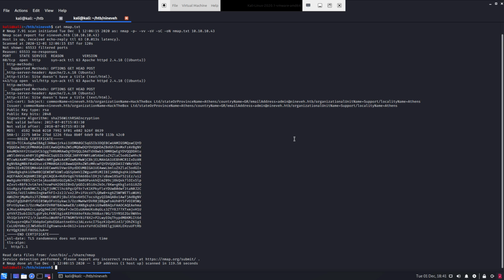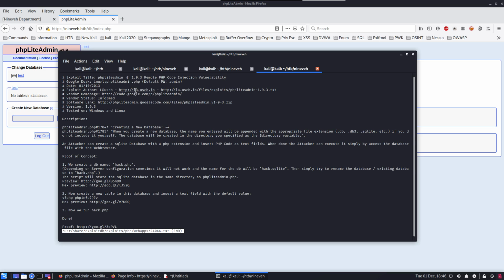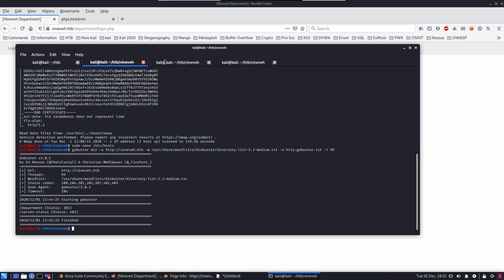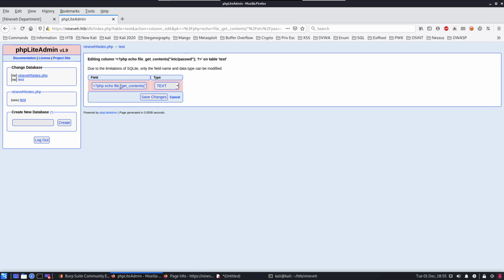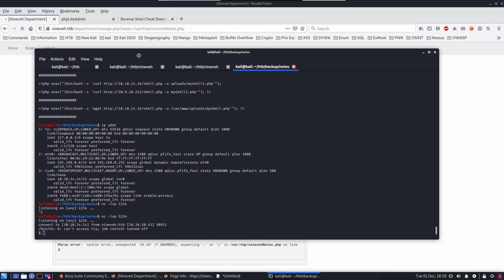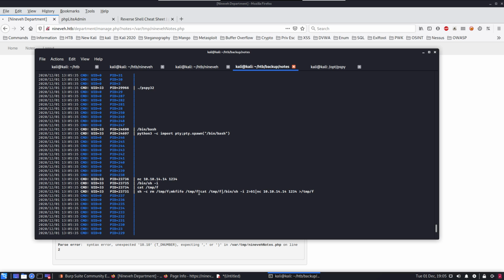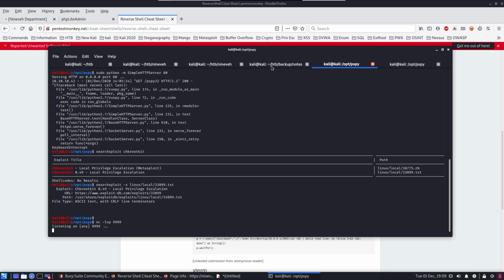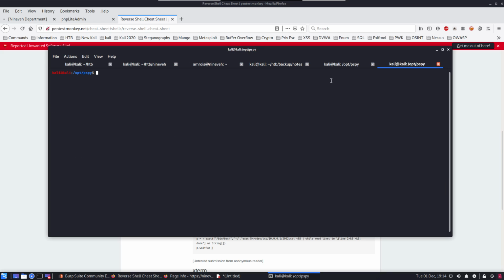HackTheBox - Nineveh Walkthrough - OSCP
This video demonstrates how to own the medium Nineveh box from Hack The Box. Enjoy. This box involves using Hydra and Port Knocking. Port Knocking is optional to get the user. Otherwise you can go straight from www-data directly to root.